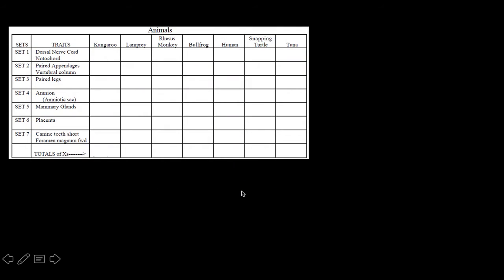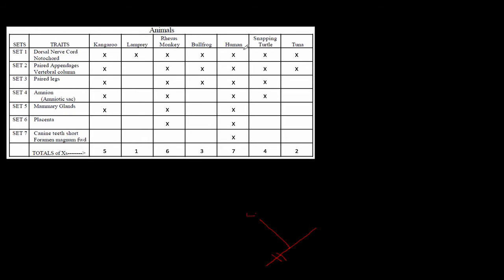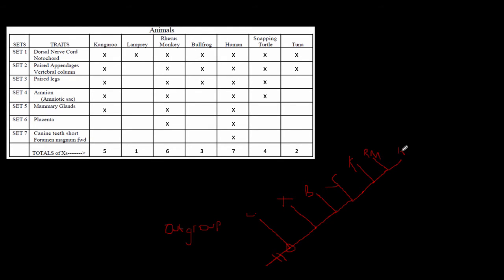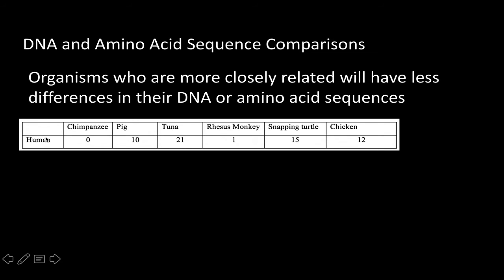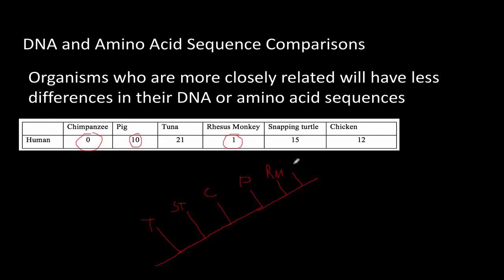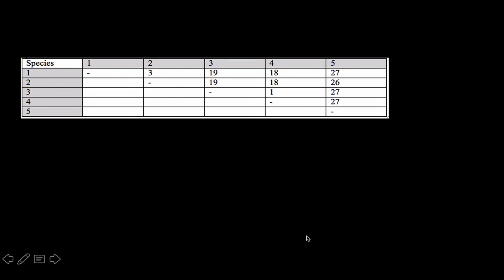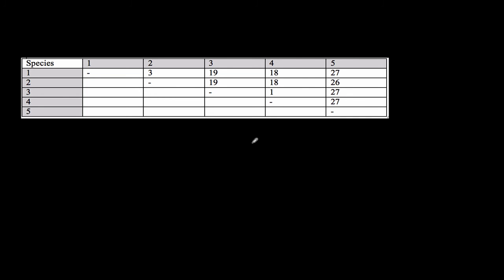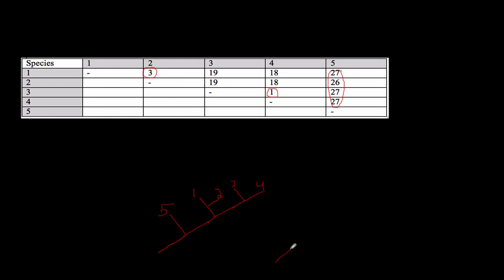Phylogeny and Cladograms Part 2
Using morphology and DNA/amino acid sequences to create cladograms.